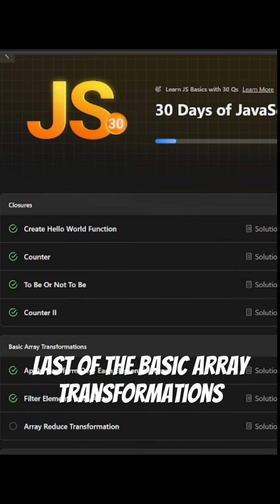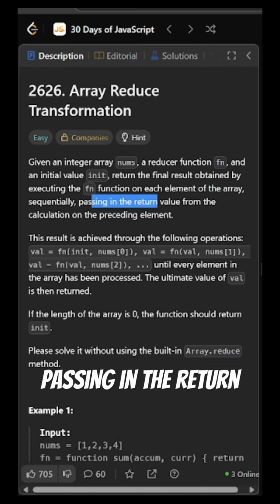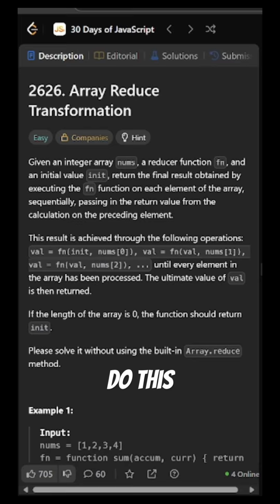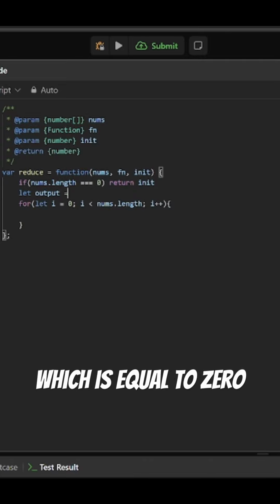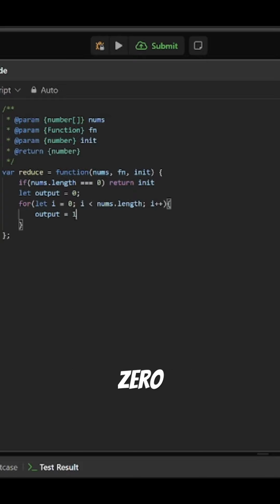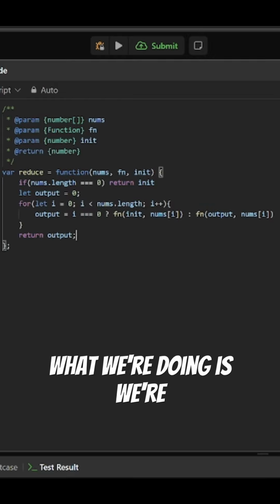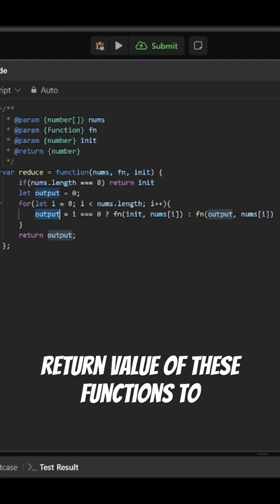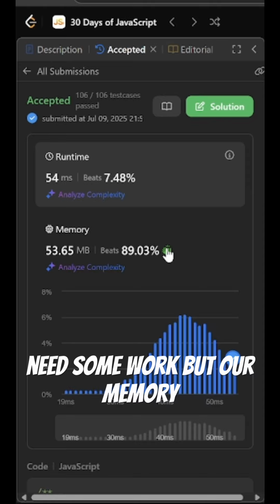Reduce - 30 Days of JavaScript pt.7